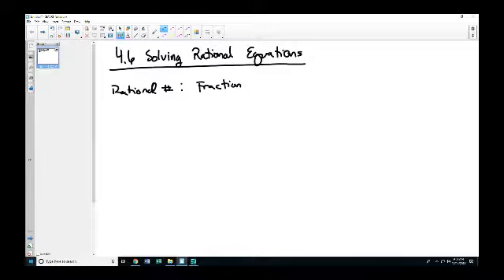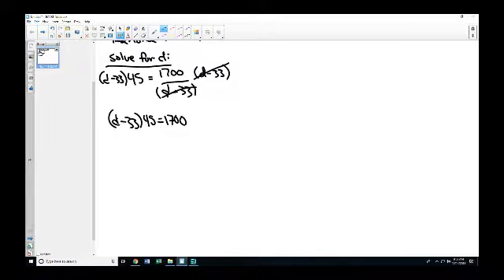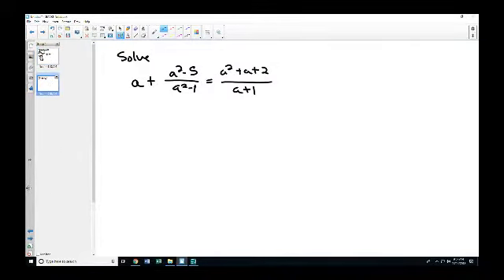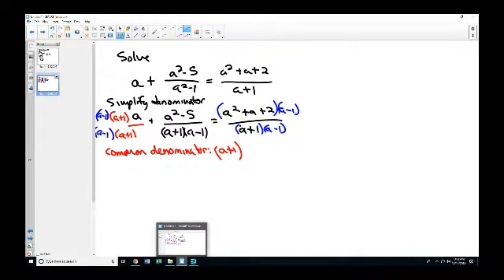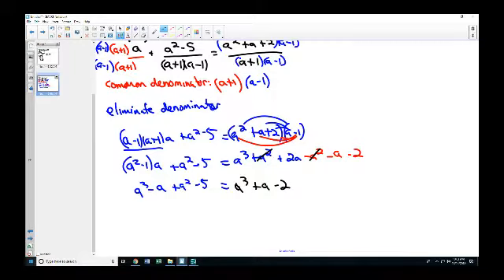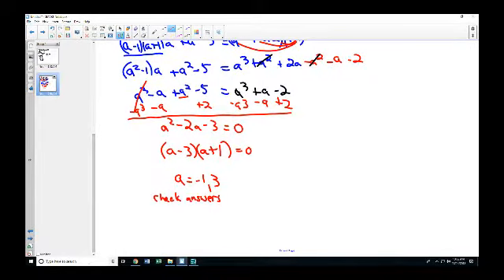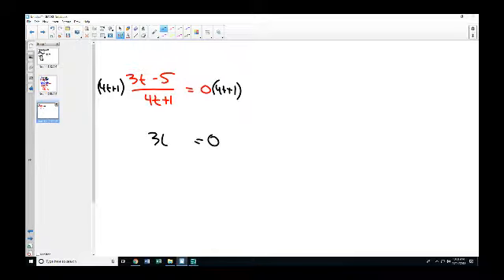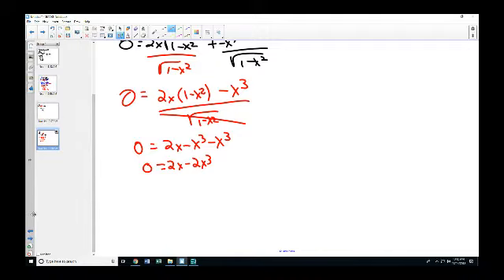PreCalculus 4.6 Solving Rational Equations